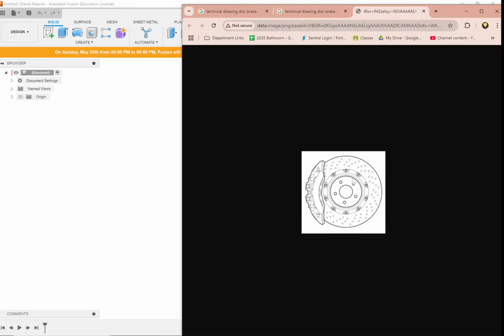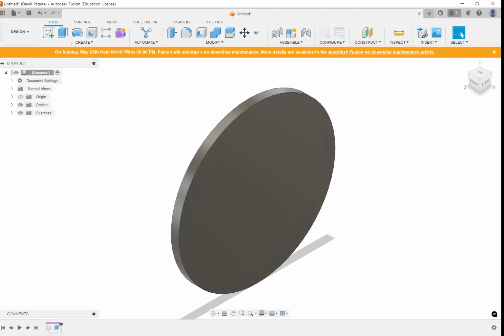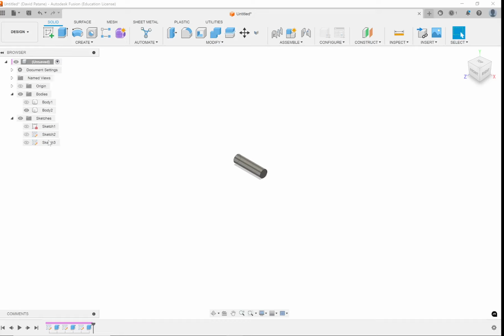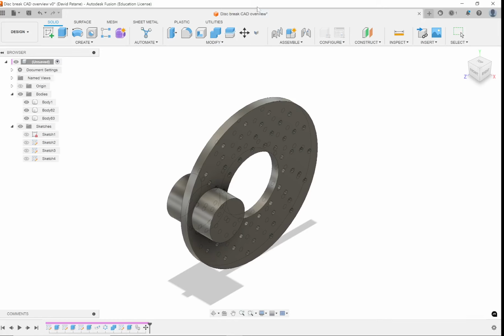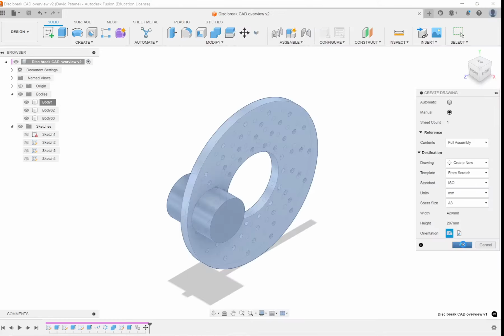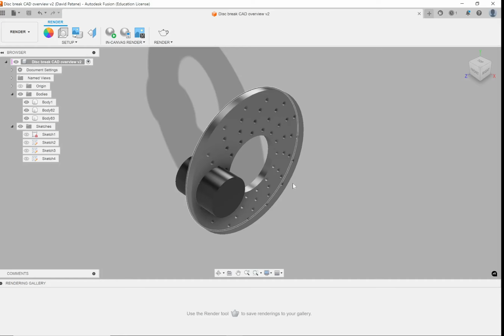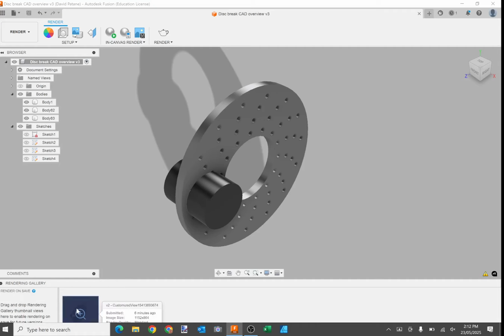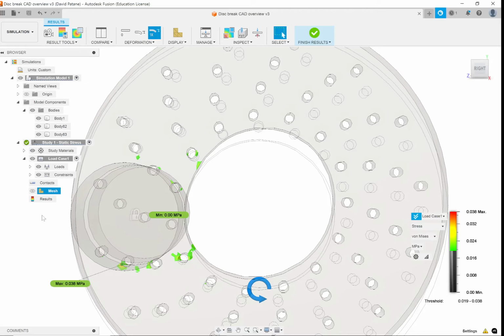2025 HSC CAD Question Brake example, why its used, Drawing, Render and Simulation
This video is less of a lesson teaching how to use CAD and more an example of why engineers used CAD comparing it to traditional drafting or prototyping methods
Example HSC CAD questions are
2024 HSC Engineering studies Q27 C: Discuss the use of computer-aided drawing (CAD) in aeronautical engineering.

2019 HSC Engineering studies Q25 C: An intricate component used on racing yachts is shown below being modelled using computer-aided drawing (CAD) software. Explain why engineers use CAD software to design and model intricate components.